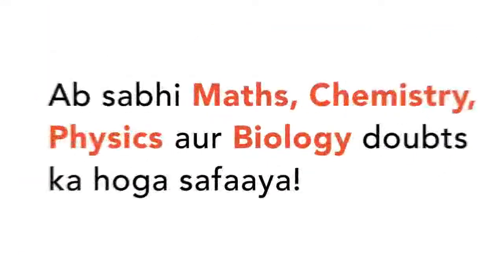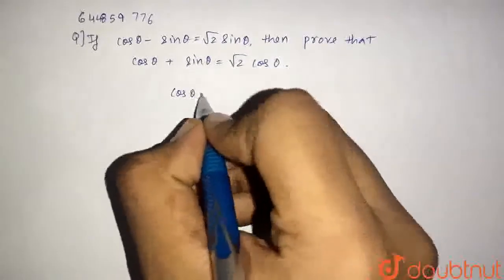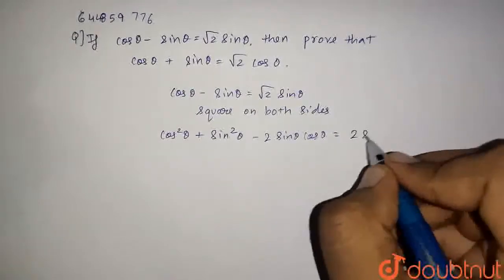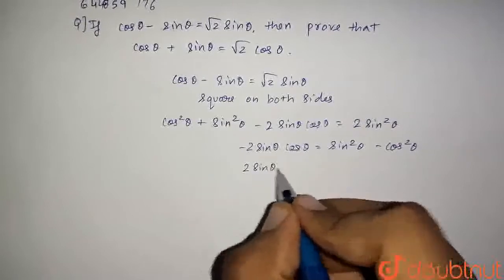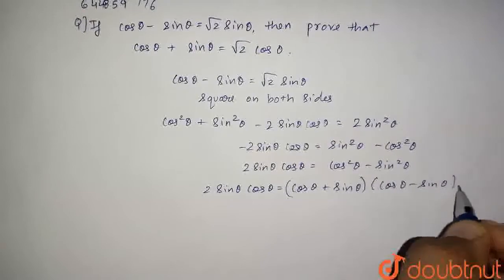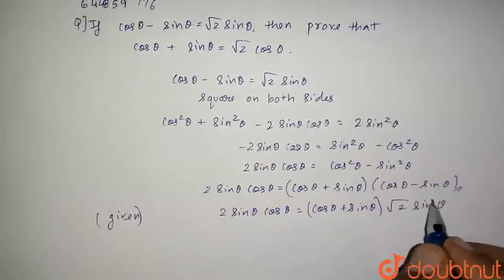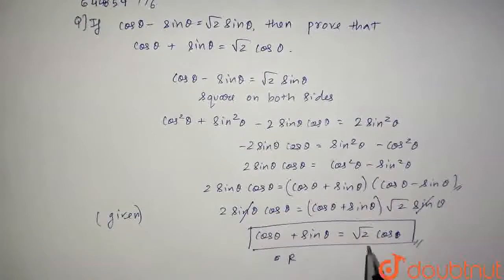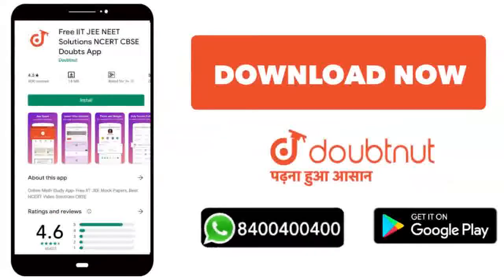If costheta-sintheta=sqrt(2)sintheta, then prove that: costheta+sintheta=sqrt(2)costheta | CLASS...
If costheta-sintheta=sqrt(2)sintheta, then prove that: costheta+sintheta=sqrt(2)costheta
Class: 11
Subject: MATHS
Chapter: TRIGNOMETRIC FUNCTIONS
Board:CBSE

👉 Have Any Query? Ask Us.